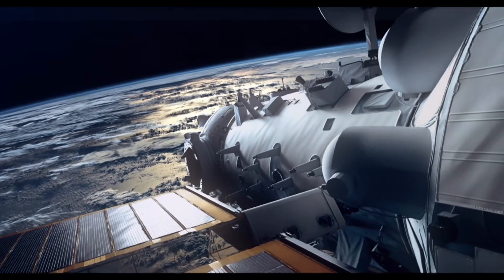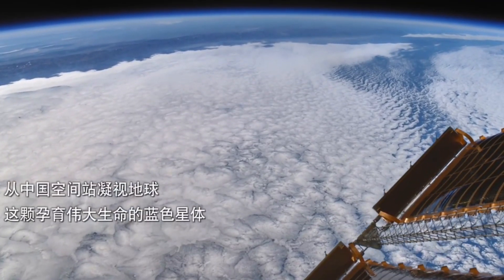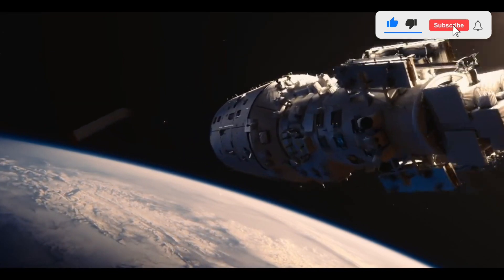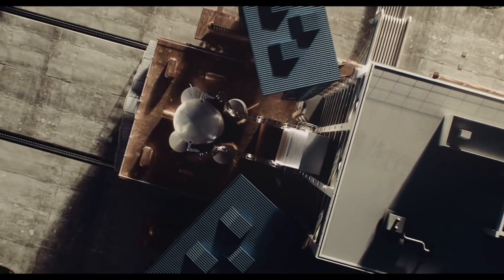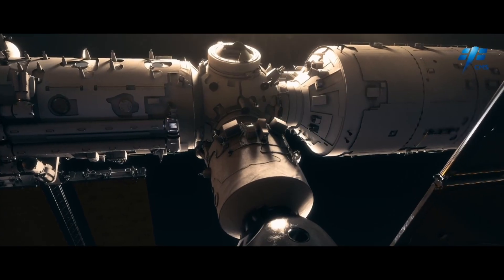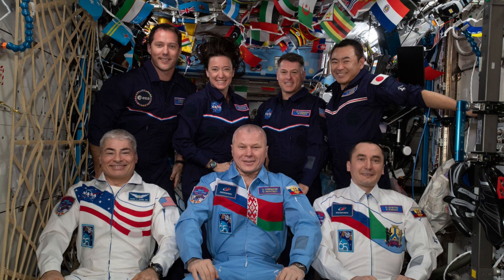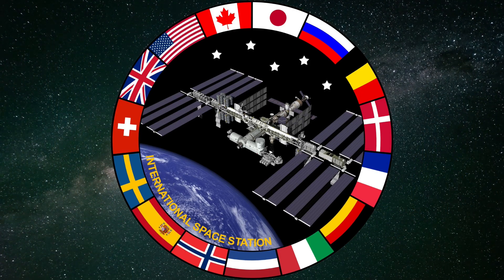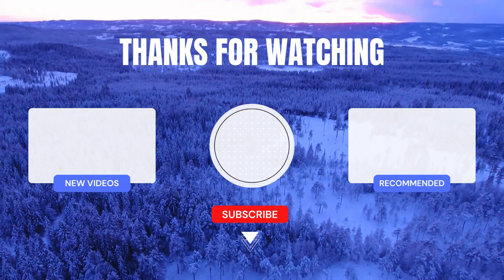A Second SPACE STATION Flying over the Earth || China's Tiangong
The dream to reach the stars, is one that all humanity shares. To realize that dream, China embarked on an ambitious project to build a space station in low Earth orbit. The construction of the station, named Tiangong, began in 2011, and after a decade of hard work, it was finally completed in 2021.
Welcome to Amazing Projects! Join us on a journey through the stars in order to explore the newest space station circling our planet!
The Tiangong space station is a modular structure that consists of three main components: a core module, two laboratory modules, and a cargo spacecraft. The core module, named Tianhe, serves as the living quarters and command center for the astronauts. It is equipped with a life support system, a communication system, and other necessary facilities for the crew to carry out scientific experiments.
The second laboratory module, named Mengtian, is expected to be launched in 2024. It will focus on research in areas such as space biology, biotechnology, and space astronomy.